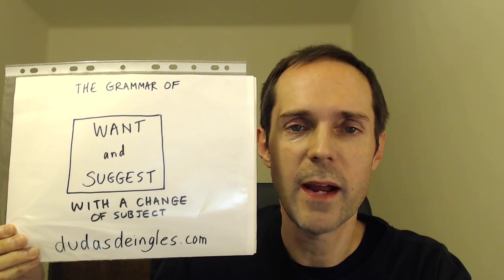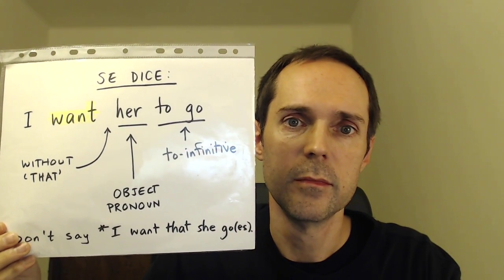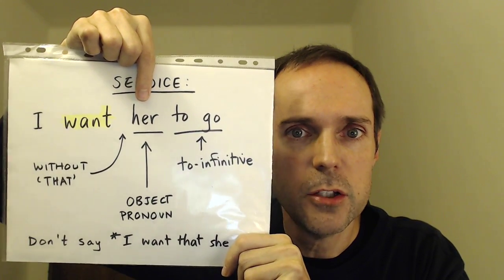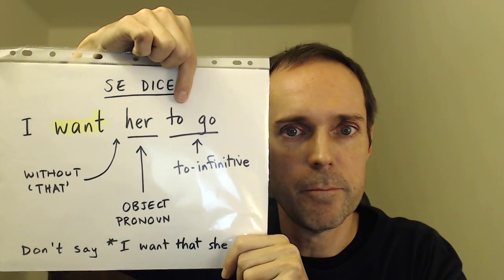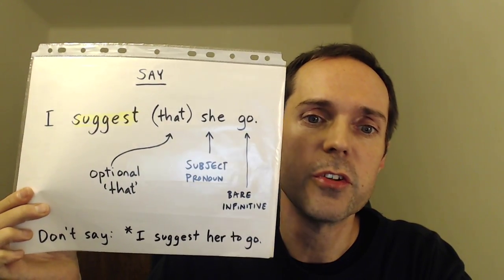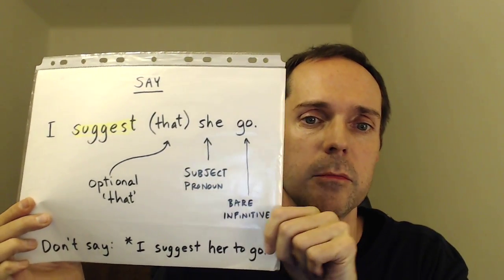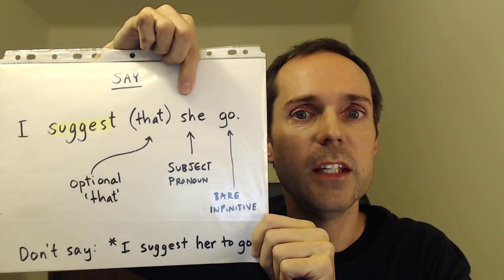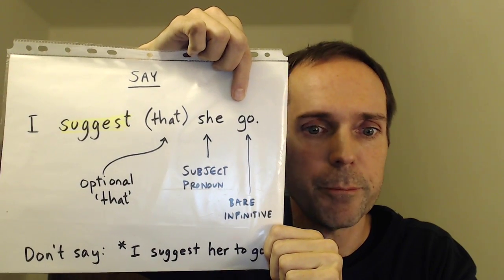Dudas de inglés: Grammar: WANT, SUGGEST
The grammar diffrerences between WANT and SUGGEST with a change of subject